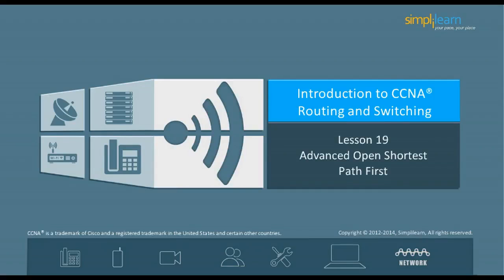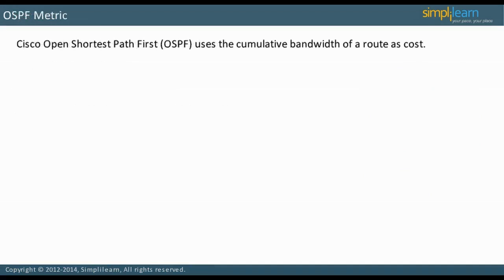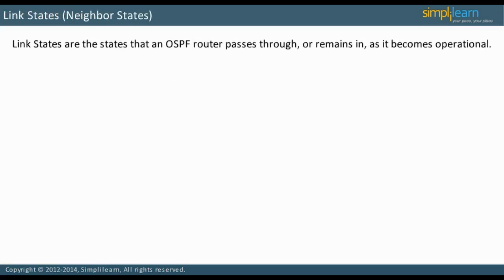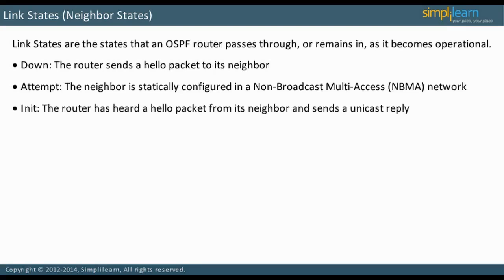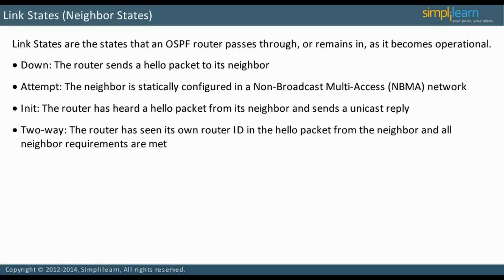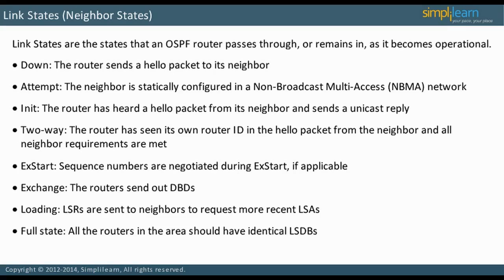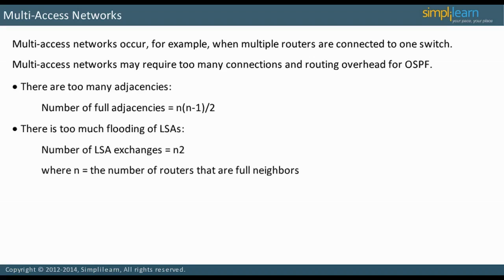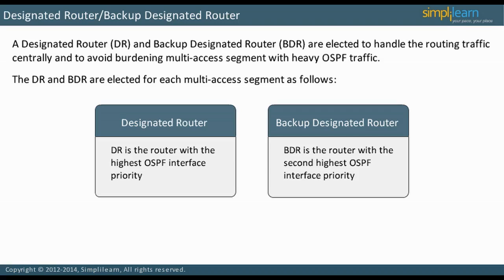20001 Advanced Open Shortest Path First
Advanced Open Shortest Path First